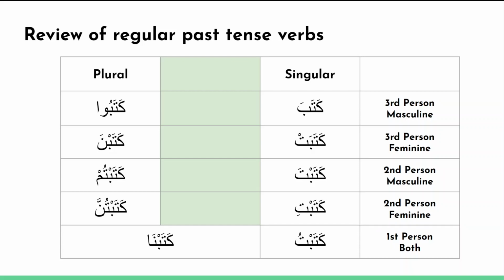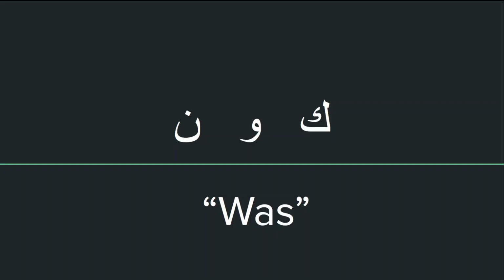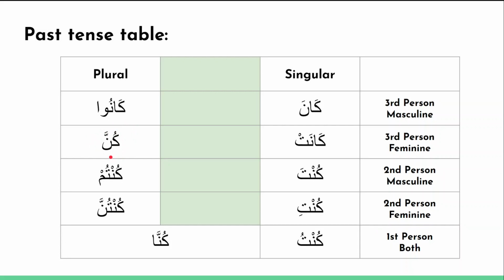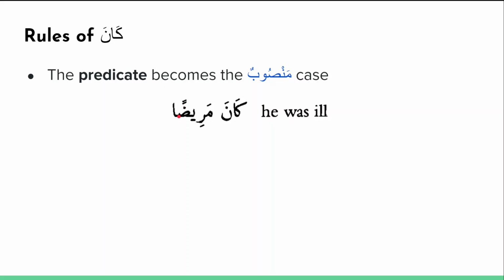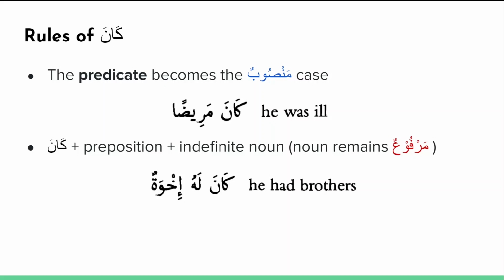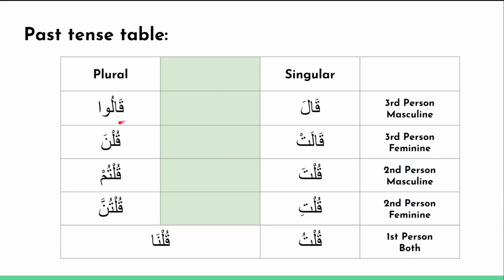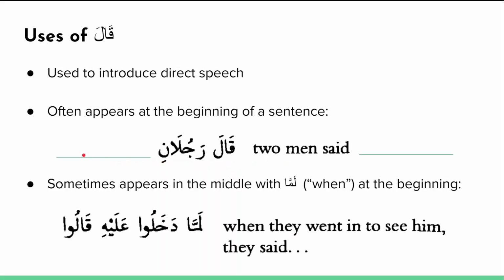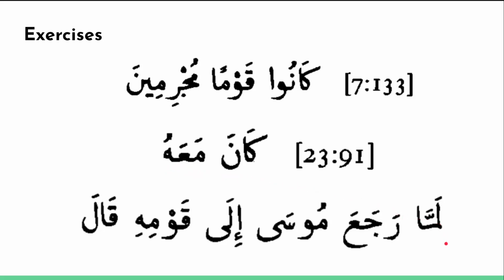Quranic Arabic Lesson 12: The Irregular Verbs كَانَ (Kaana) and قَالَ (Qaala)